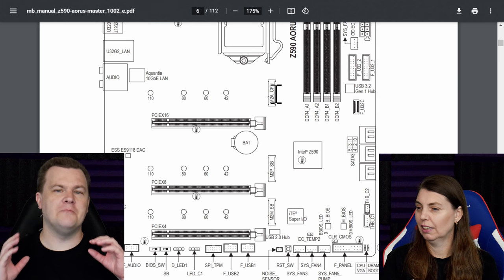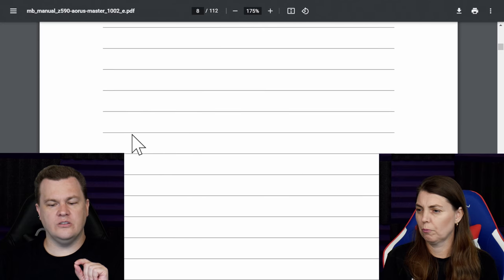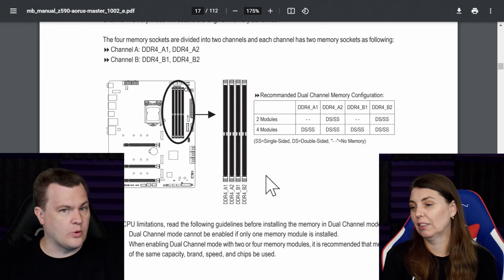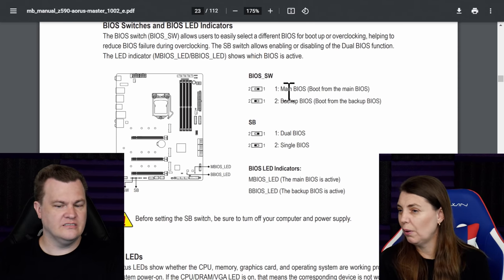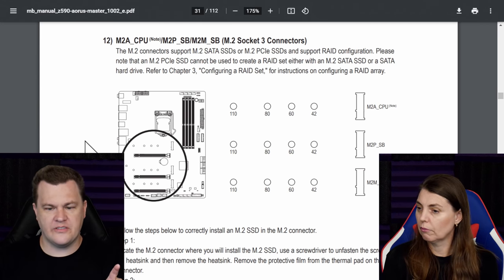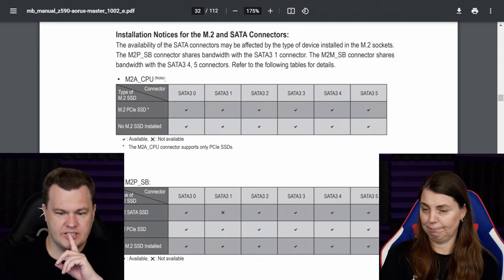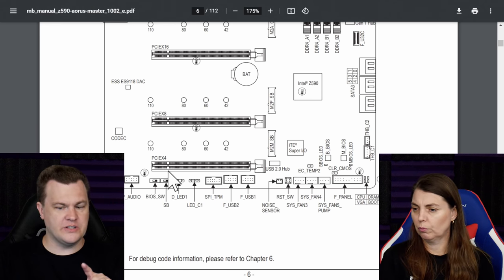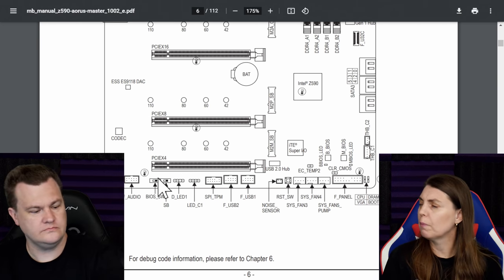Can You Use ALL M.2 Slots On Your Motherboard ??? — Byte Size Tech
Welcome to Byte Size Tech - This Channel is devoted to highlights from Tech Deals.  We trust you find them interesting, each clip is buried in live streams and podcasts that otherwise would not be found, hence why we clip them out for you. — Gaming Chairs & Desks / Wide Selection of Sizes & Colors —
— Gaming Chairs & Desks / Wide Selection of Sizes & Colors —